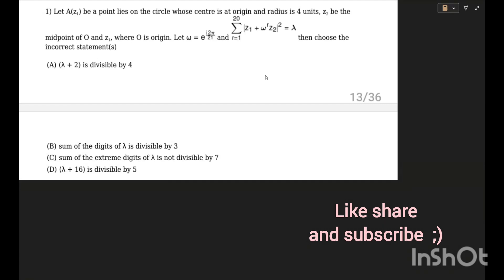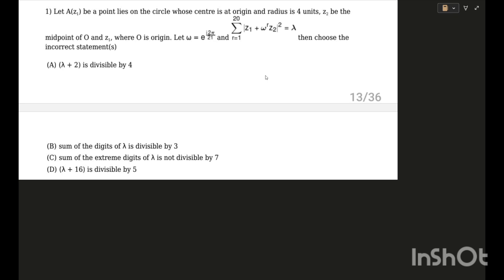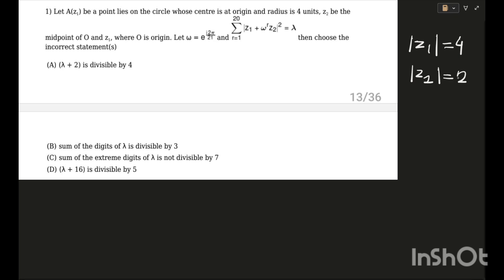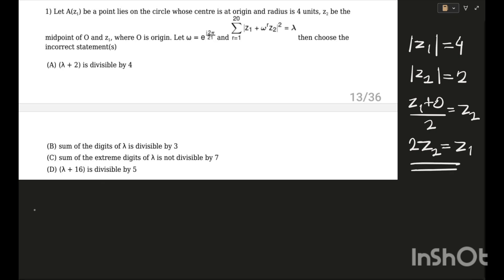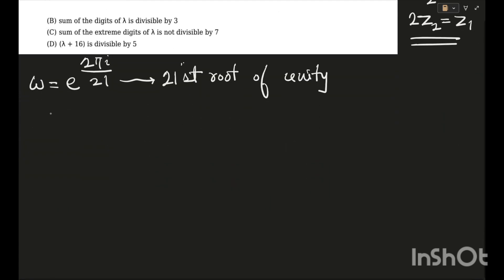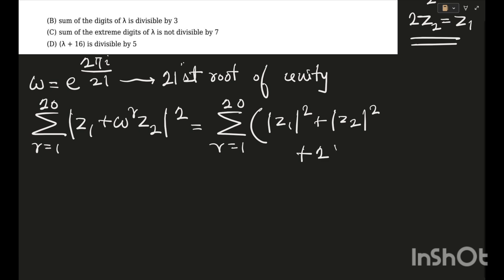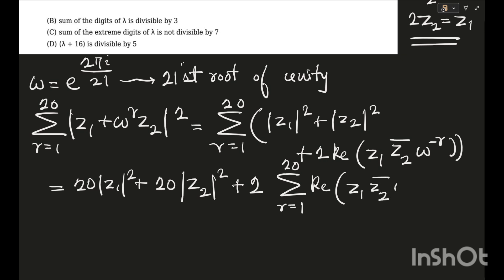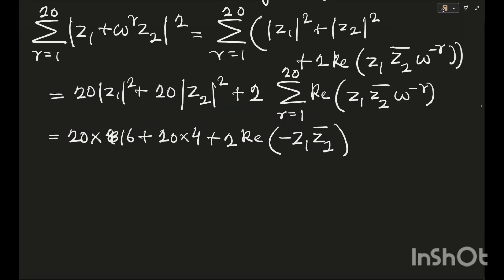Good Questions from Allen Pre Score